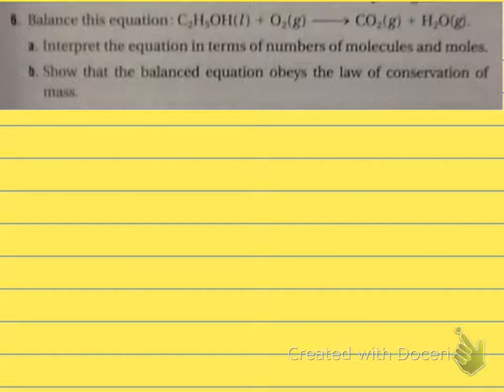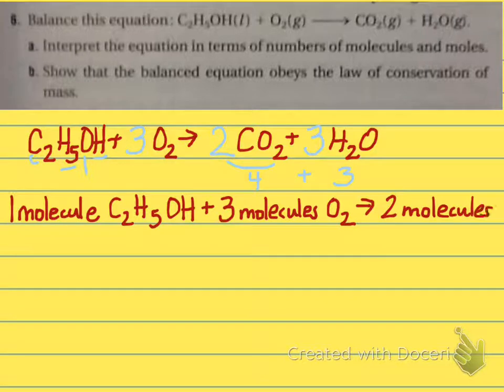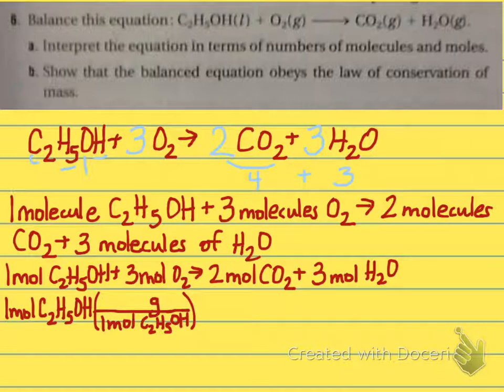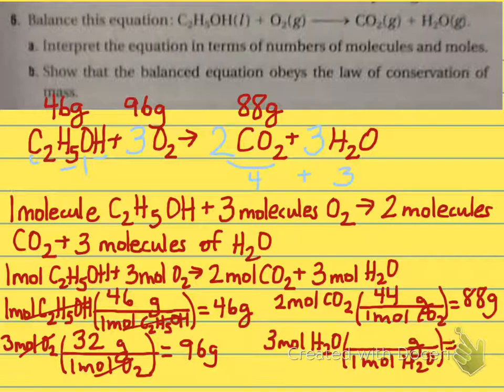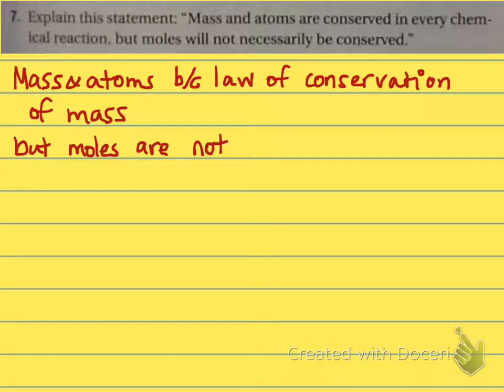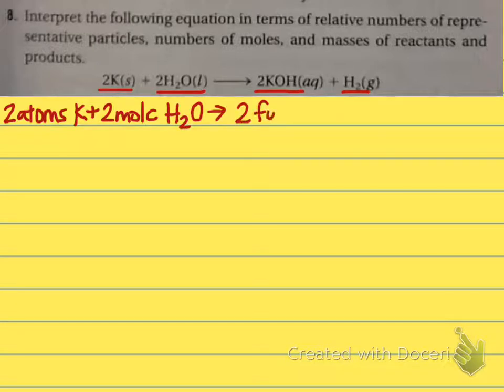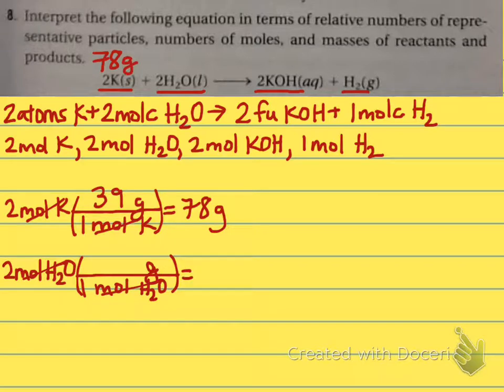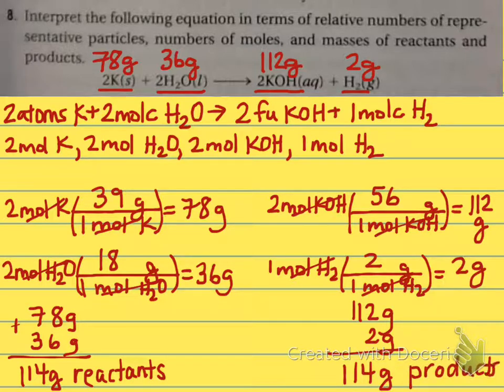C1B p 241: 6-8 Corrections